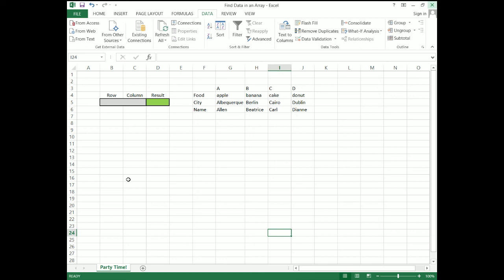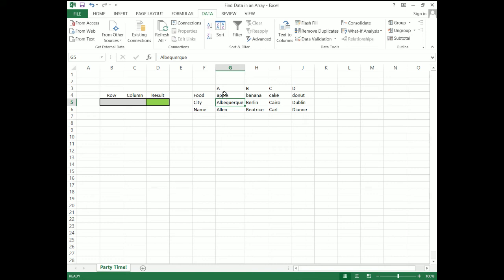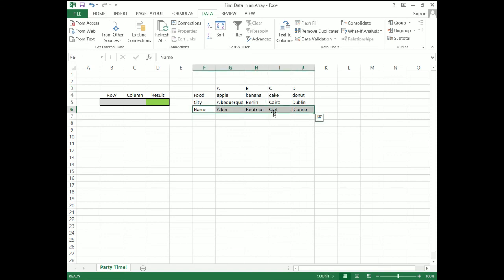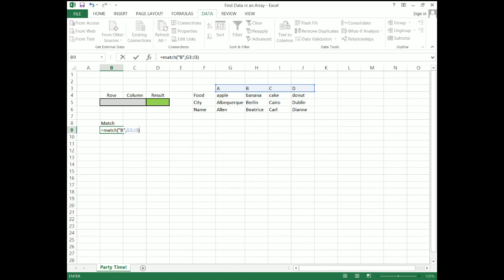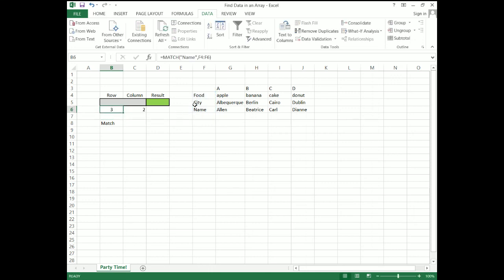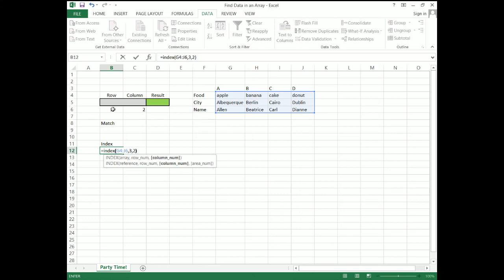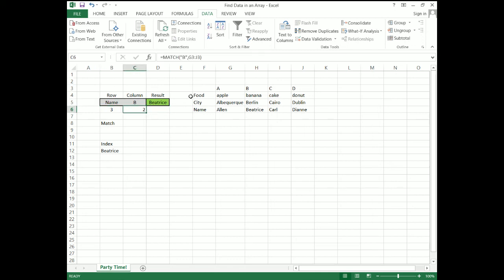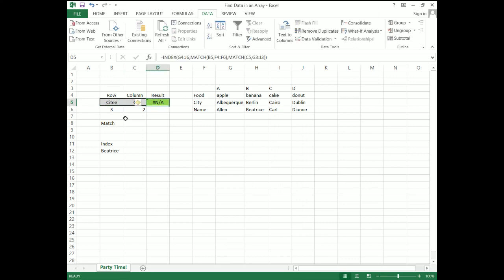Excel - Find data in an array! Match(), Index(), and Dropdown boxes!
Learn to Code (Excel) With Me!

Hey fellow coders! For my first video, I'm going to show you how to use one of my favorite functions in Excel to grab data from an array! It's more interesting than it sounds! We're going to use the Match and Index to find a cell from a two dimensional array. As a super bonus, we're going to use the ultra-easy dropdown box function to make your user interfaces sparkle like glitter! (but without all that messy cleanup).

Ryan, out!